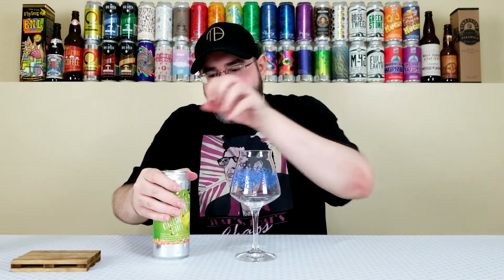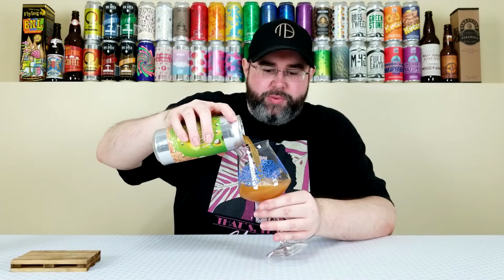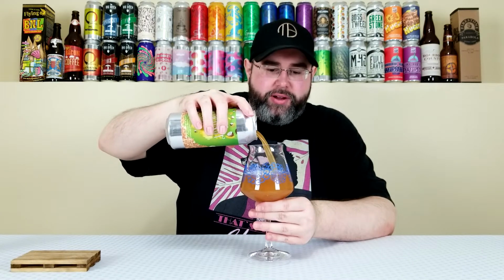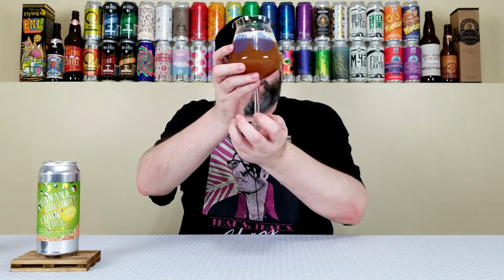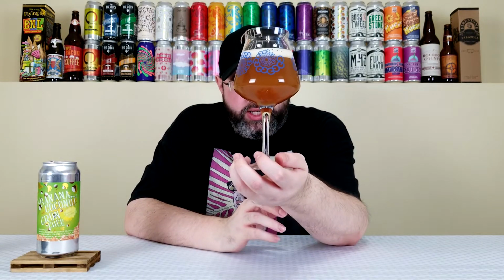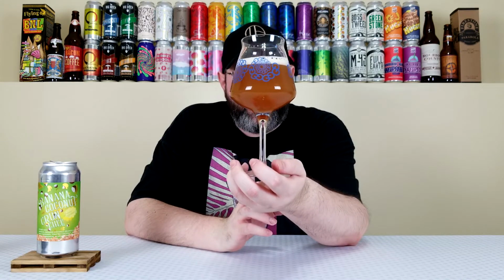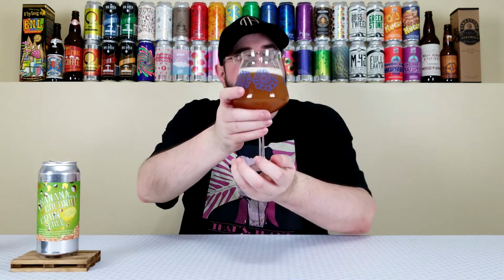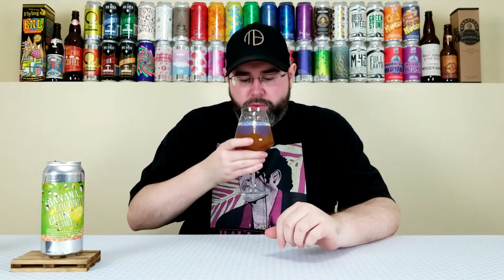Banana Coconut Crunchee | Other Half Brewing Co. | Beer Review | #671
For today's review, I'll be taking a look at another beer from the Other Half Brewing Company, and this time it's their Banana Coconut Crunchee.  This is what they're calling an Imperial Berliner Weisse that is conditioned with bananas, toasted coconut, vanilla, maple syrup, cinnamon, almonds and lactose.  Another Crunchee from Other Half?  Yep ... and it sounds delicious, so let's see if it is!

Commercial Description:

Imperial Berliner Weisse with Bananas, Toasted Coconut, Vanilla, Maple Syrup, Cinnamon, Almonds and Milk Sugar.  Giving our Crunchee series the banana treatment.

Pertinent Information:

Brewery - Other Half Brewing Company (Brooklyn & Rochester, NY)
Beer - Banana Coconut Crunchee
Style - Imperial Berliner Weisse (Conditioned w/ bananas, toasted coconut, vanilla, maple syrup, cinnamon, almonds & lactose)
ABV - 7.4%
IBU - N/A
Canned On Date - 11/15/19 (Approximately 3 1/2 weeks old at the time of review)